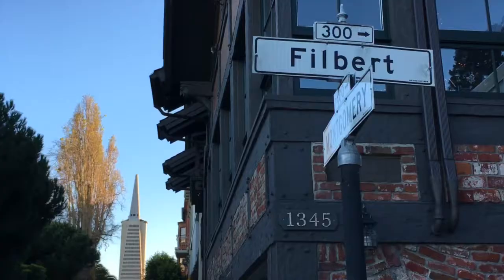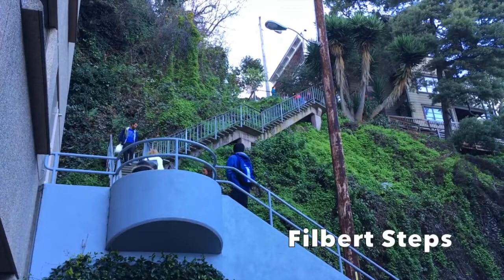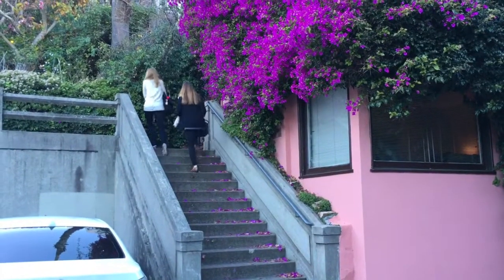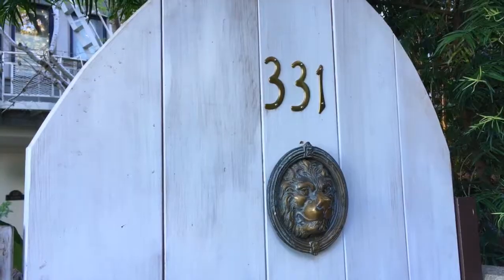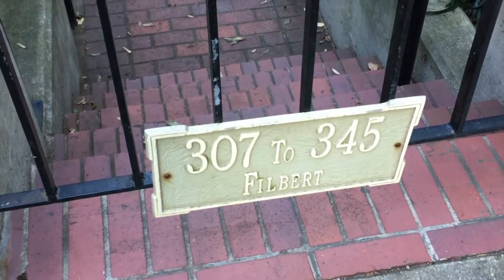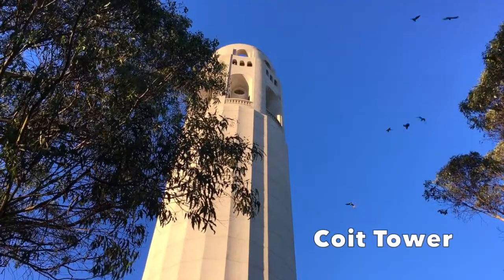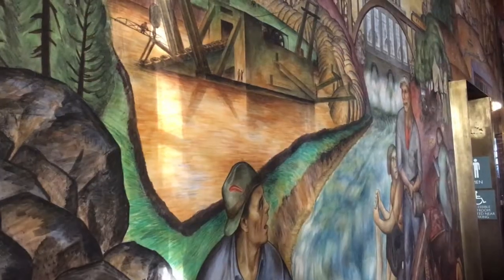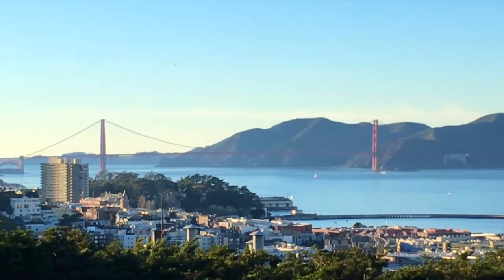Things To Do In San Francisco - Filbert Steps (Hidden Gems)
Things To Do In San Francisco - Filbert Steps (Hidden Gems of SF)

I’ll show you some things to do in San Francisco… this lesser known hidden gems and cool things to do in San Francisco, CA! There are so many cool things to do in San Francisco!  Check out my videos for some suggestions of what to do in San Francisco. San Francisco is a really fun city with lots to do and many San Francisco tourist attractions!

In this San Francisco travel guide, I’ll show you my suggestions for things to do in San Francisco & San Francisco Secrets & hidden gems---

Filbert Street Steps-
Start at Battery St in San Francisco and work your way upwards.  Take this long narrow staircase to the top of Telegraph Hill. There are hundreds of steps, and along the way you’ll walk by many beautiful gardens and pass interesting houses.  You might even see Telegraph Hill’s famous parrots.
Filbert St, San Francisco, CA
Filbert St & Sansome St
San Francisco, CA 94111North Beach/Telegraph Hill

Coit Tower-
When you get to the top of the Filbert Steps, keep going until you reach Coit Tower, named after a socialite named Lilly Hitchcock Coit. Stories say the tower is shaped like a fire hose nozzle due to Lilly’s friendship with the city’s firefighters. Here you can climb to the top of the tower, or just enjoy some more views of the bay.
Accessible, Parking & Restrooms! Guided tours available. Small fee to go to the top of Coit tower.

Hopefully my travel vlogs can help you decide what to do in the San Francisco Bay Area, and find some lesser known San Francisco Hidden Gems! In my things to do in the San Francisco Bay Area playlist, I will show you different San Francisco neighborhoods, San Francisco attractions, and spots for food, drink, and nightlife for your visit to San Francisco and the San Francisco Bay Area! Hopefully you can avoid some of the main San Francisco tourist attractions and do some less touristy and more local hidden gems of San Francisco!

I filmed this video with- Iphone Vlogging Equipment
►Iphone SE
►Iphone tripod
►Cheap Stabilizer
►Selfie Stick
►Mic For Iphone
►Portable Charger
►Other Mic

OR.. choose another destination!